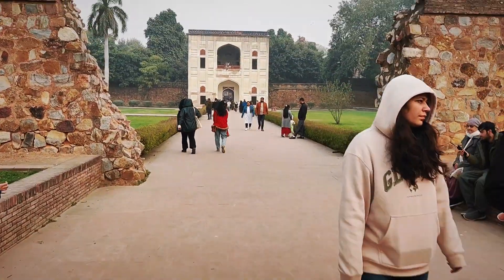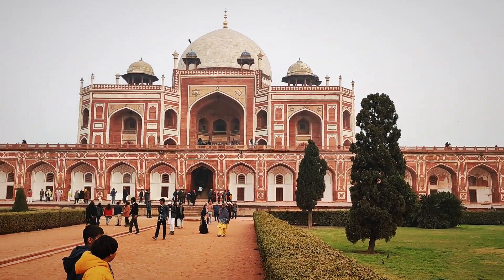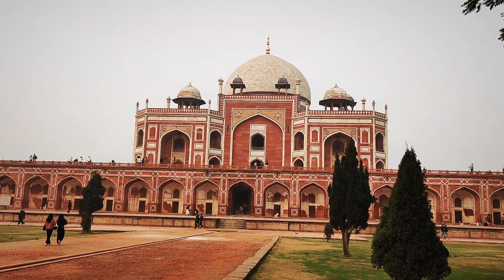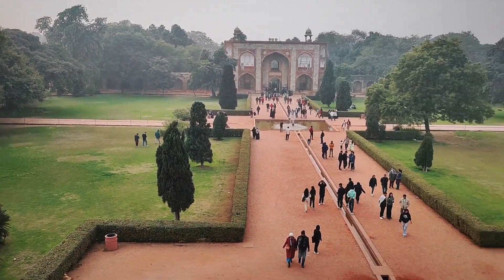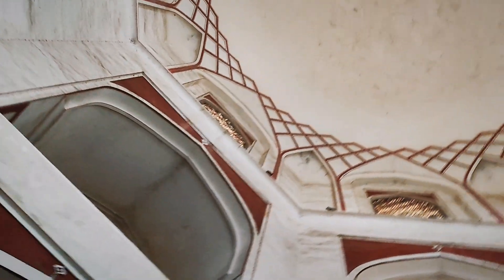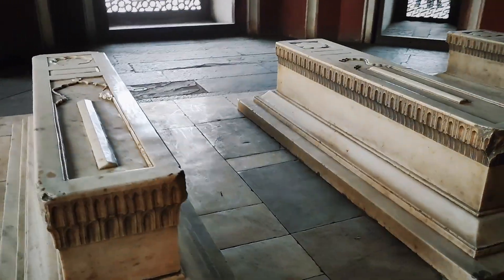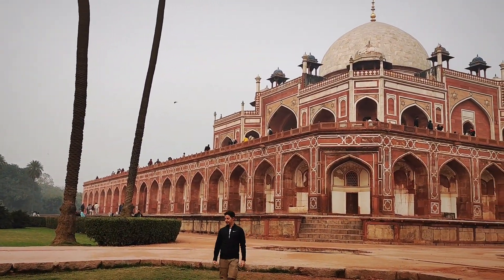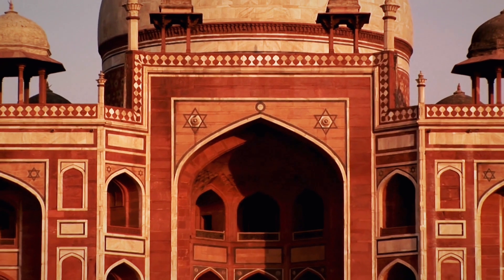Humayun's Tomb: A Journey Through History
Humayun's Tomb, Delhi